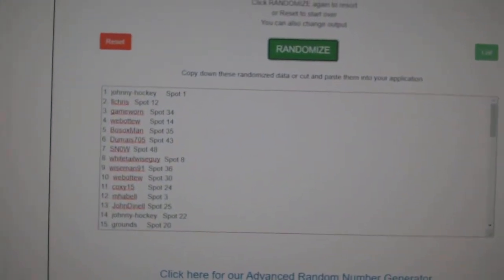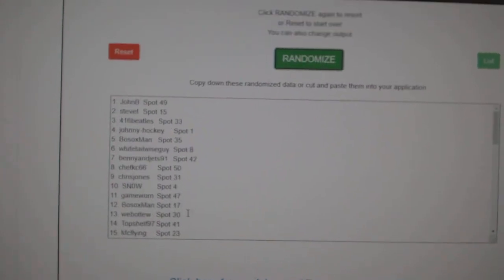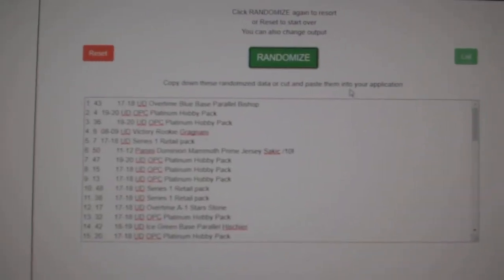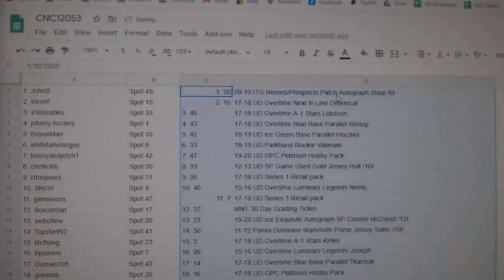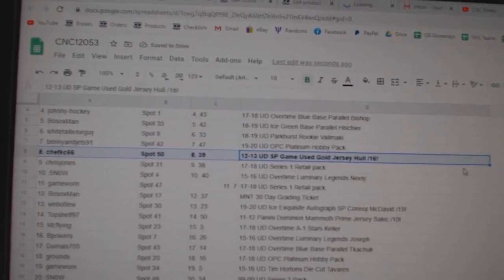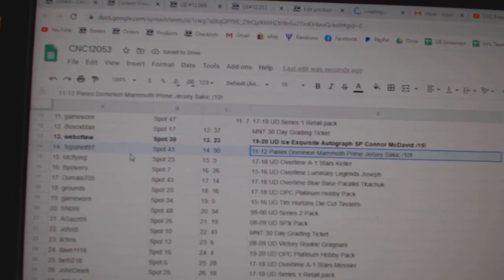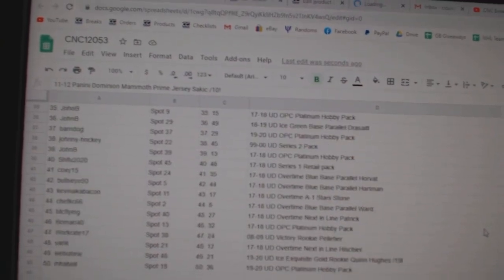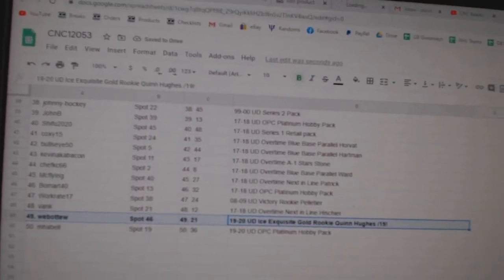C&C High End McDavid Chancer Break - C&C GB 12,053